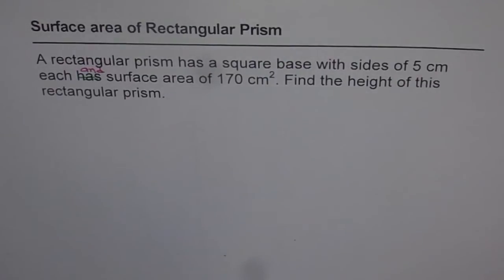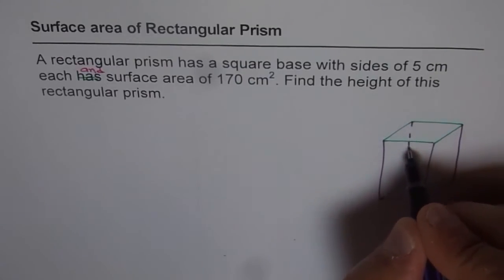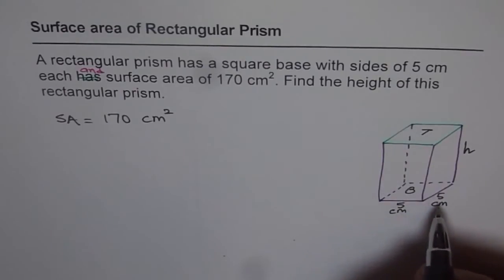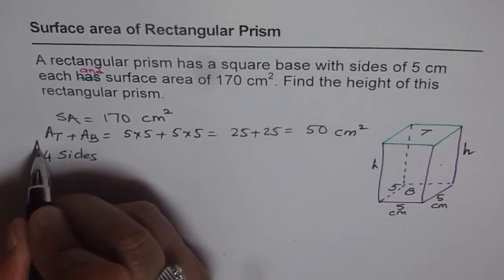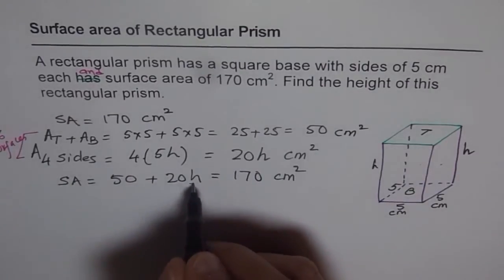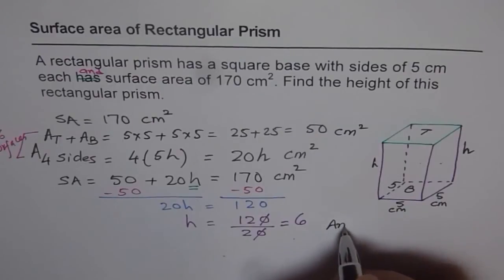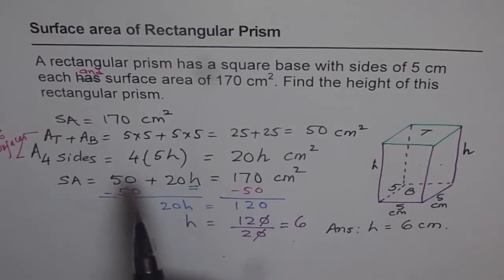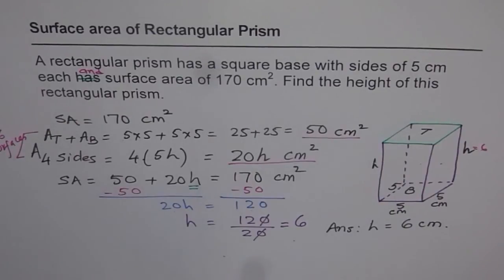13 Height of Rectangular Prism From Given Surface Area and Base